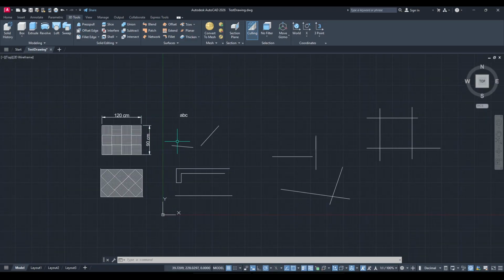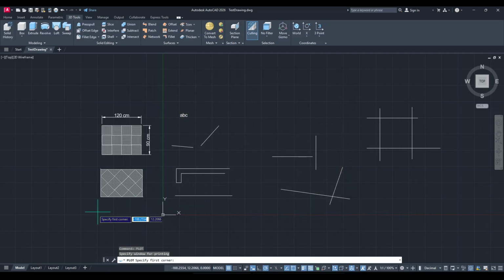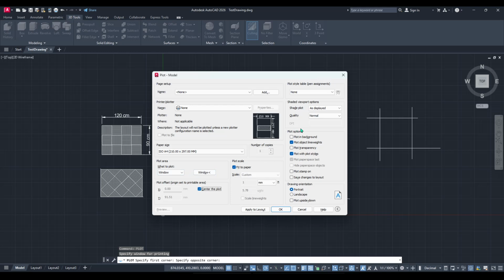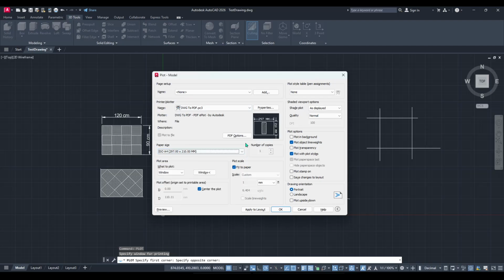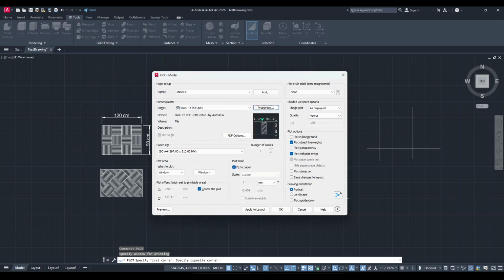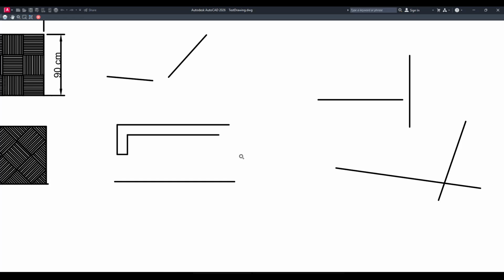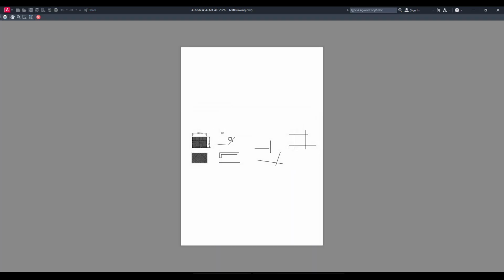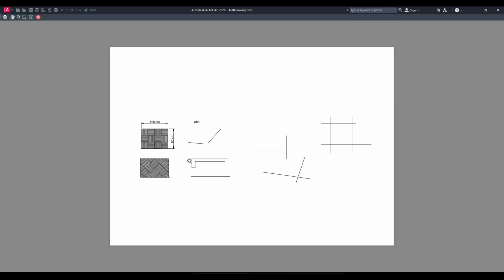How to Convert AutoCAD DWG to PDF (2026 Updated)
Here’s how to convert an AutoCAD DWG file to PDF step by step.

In this quick tutorial, you’ll learn how to use the plot or export feature in AutoCAD to convert a DWG drawing into a PDF file. This guide walks you through selecting the correct plot settings, choosing a PDF printer, and exporting your drawing clearly so it can be shared or printed easily.